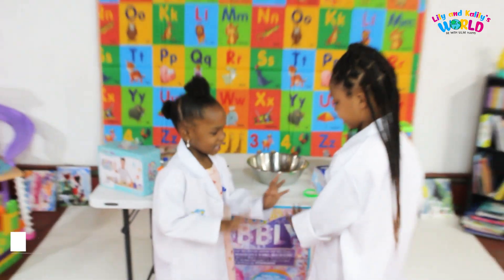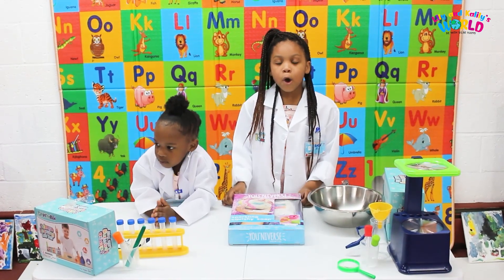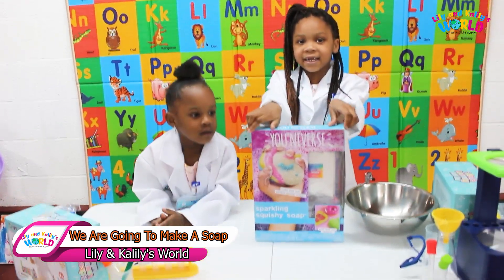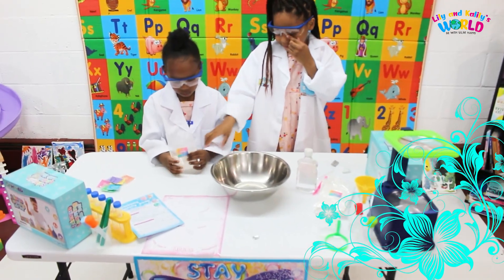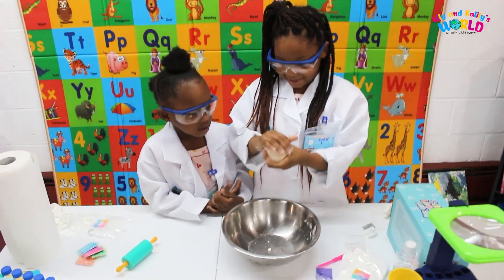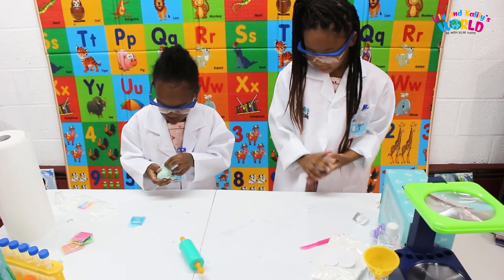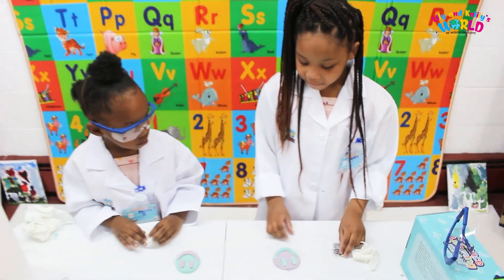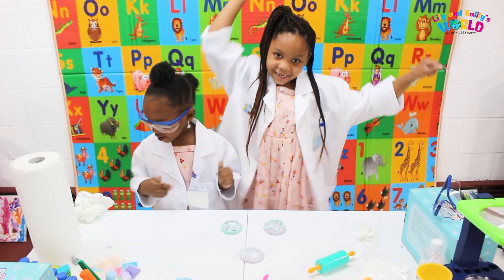STAY BUBBLY with lily and Kalily. Let's make "Sparkling Squishy Soap"!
Science Experiment is always fun for kids. Lily and Kalily were excited about this project.
For their first experiment, they choose the make their own Sparkling Squishy Soap. It's a simple and easy experiment.
Try this with your kids. Let's have fun, enjoy the Video STAY BUBBLY.